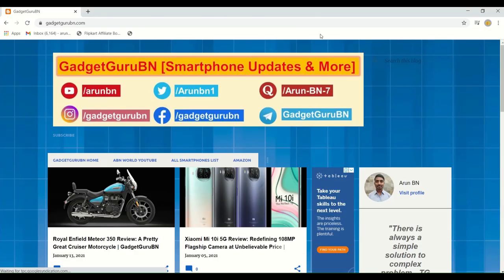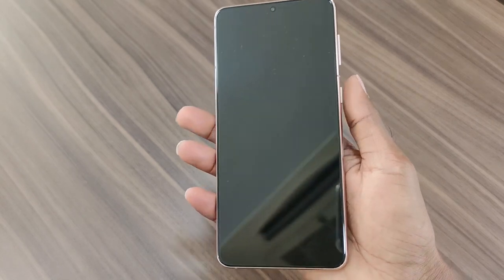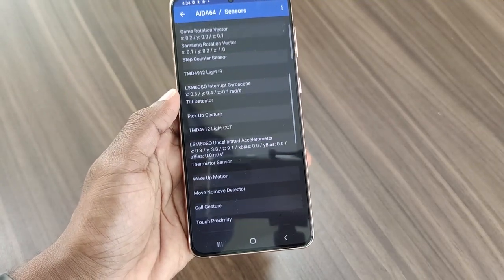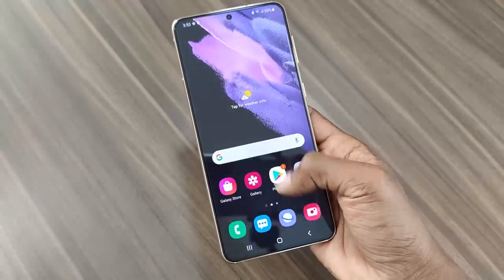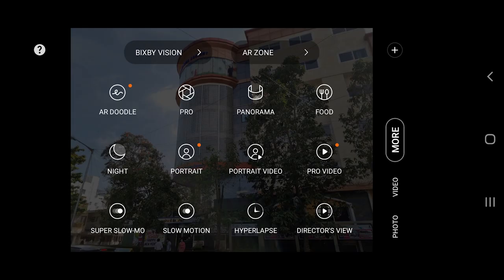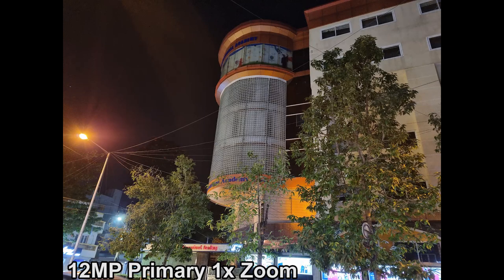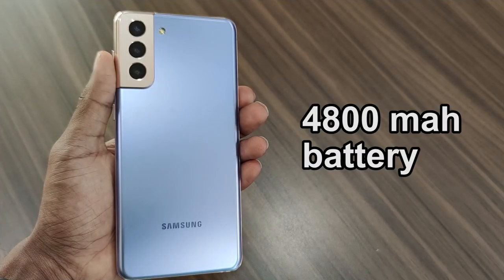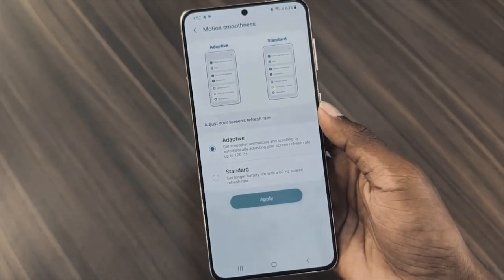Samsung Galaxy S21 Plus 5G Review: A Pretty Great Flagship | ABN World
Hello everyone, This Arun a.k.a TG from GadgetGuruBN Website.
Samsung launched the Galaxy S21 Plus in India for Rs.81,999 which will be available from 29th of this month and in this video i will be sharing my honest opinion about this smartphone with its pros & cons.
Thank you guys for watching, I will see you guys in the next lyrics video until then stay awesome & have a great day.

Online Links to check live price & to buy this smartphone

Chapters
1:09 Box Contents
1:23 Design & Build
1:51 Display
2:21 Features & Audio
3:50 Performance & Gaming
4:35 Camera with Samples
7:34 Battery
8:10 Pros Cons & Ratings
8:31 Verdict

Songs used in this video [Credits to Artist/Creators]
[Song 1]